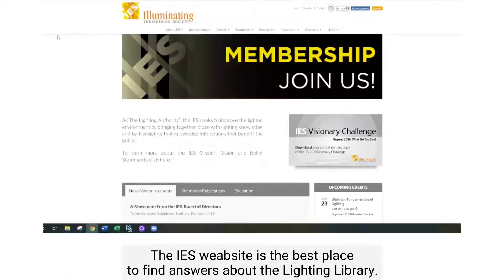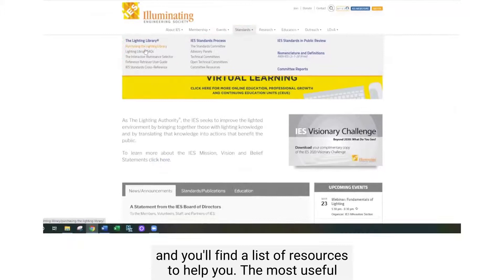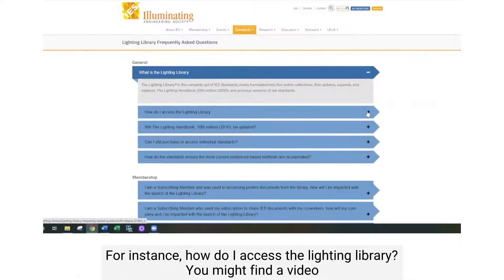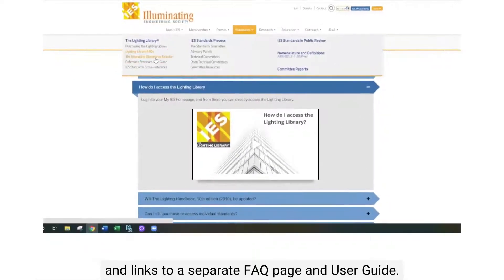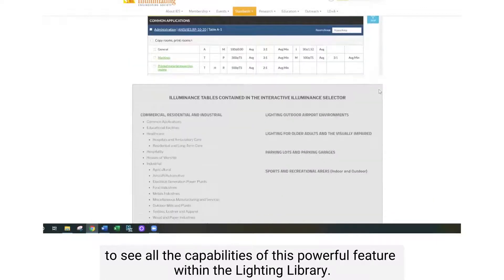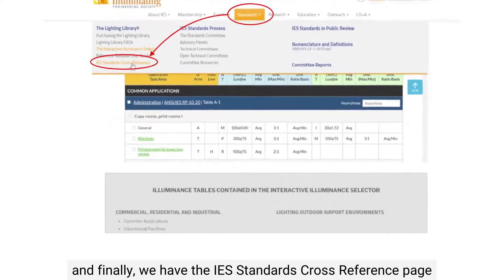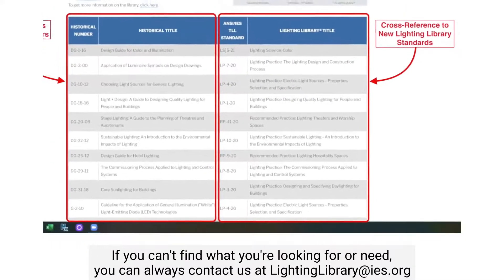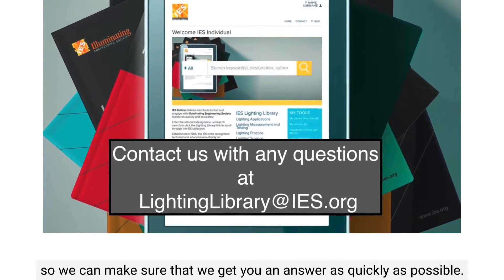IES Lighting Library FAQ: How do I get answers on using the Lighting Library?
There are a lot of resources on our website shown in this 90-second video, and you can always write to if you can't find the answers you are looking for.

ABOUT THE ILLUMINATING ENGINEERING SOCIETY (IES)
In 1906 the IES was founded with the purpose of bringing together those with lighting knowledge to develop standards, promote research, and develop educational materials to advance the art, science, and practice of lighting design and engineering. The strength of the IES is its diversified membership, including engineers, architects, designers, educators, students, contractors, distributors, utility personnel, manufacturers and scientists in 64 countries. The IES is a 501(c)(3) non-profit professional society writing the American National Standards (ANSI) for lighting.